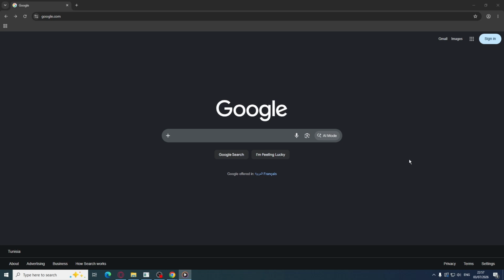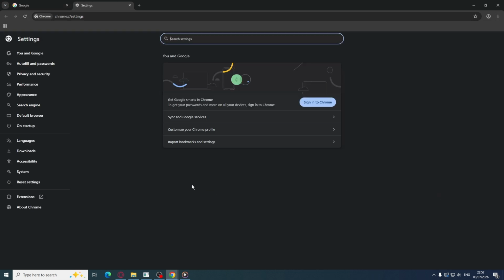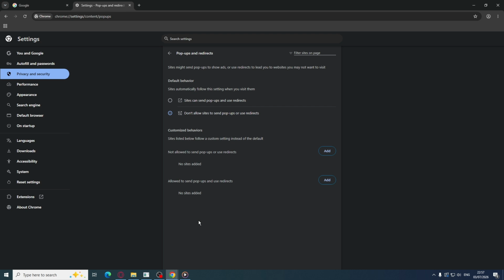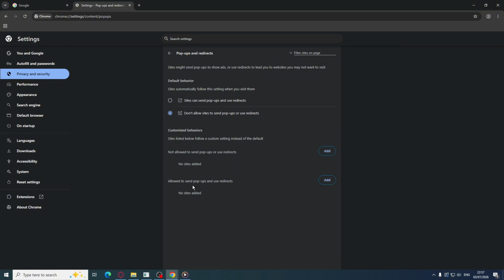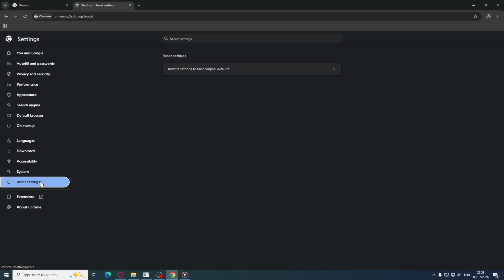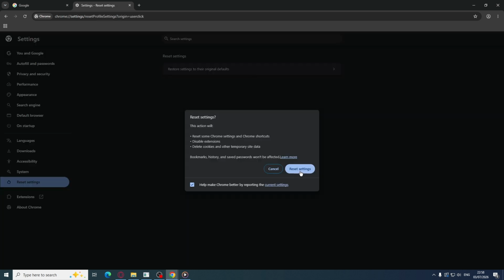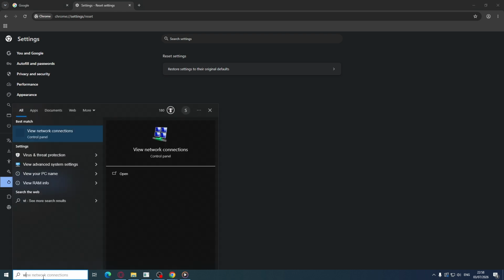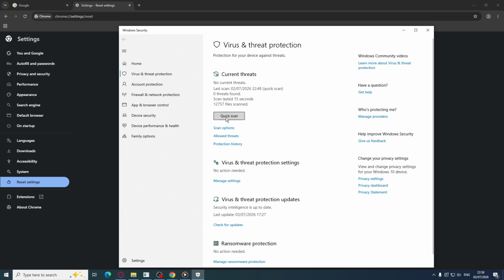How to Fix Google Chrome Redirects (2026) — Quick & Easy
Hey friends, in today's short video I'm going to show you exactly how to fix Google Chrome redirects — site permissions, browser reset and malware scanning all covered.